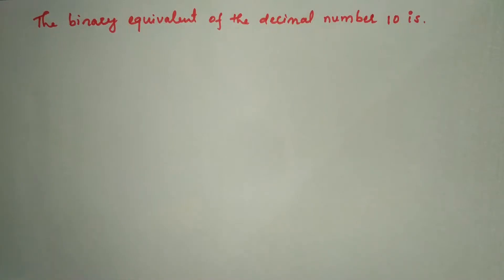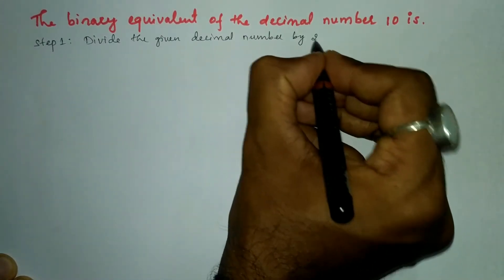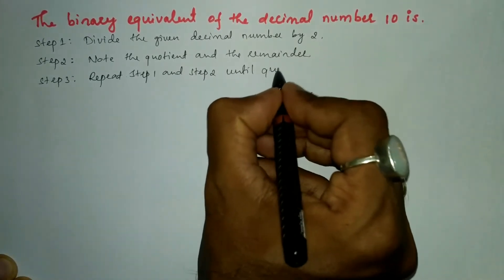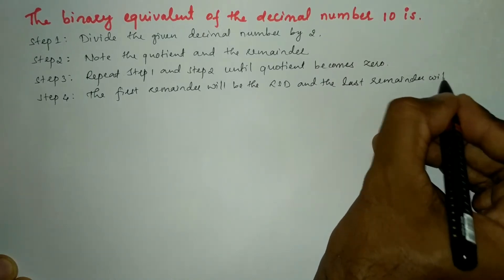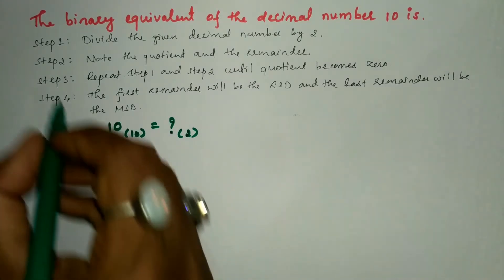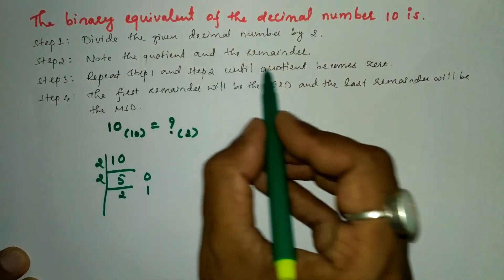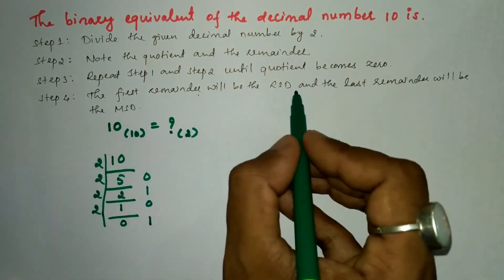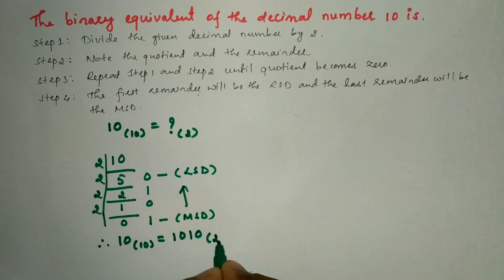the binary equivalent of the decimal number 10 is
Hello guys in this video you will learn the binary equivalent of the decimal number 10 is